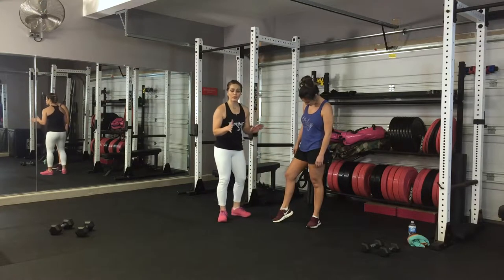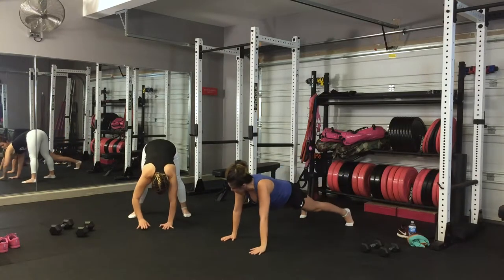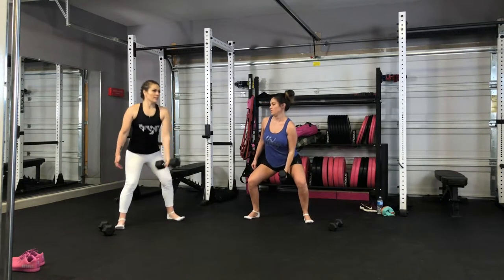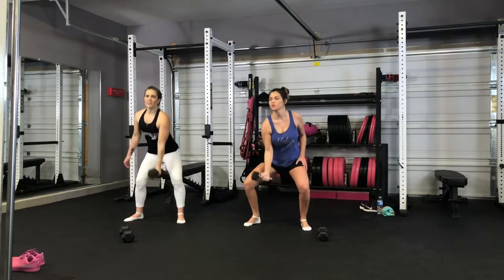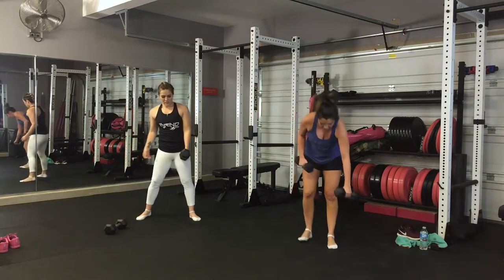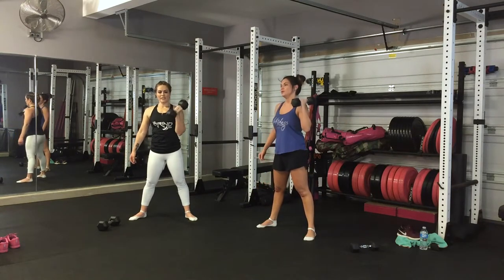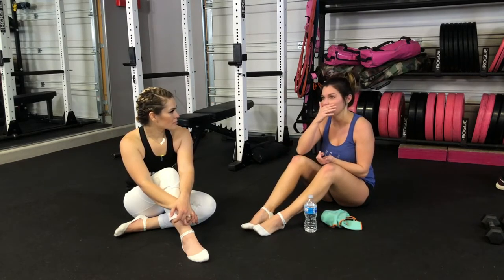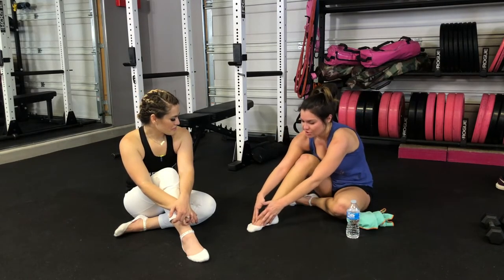Tone it all // Grind Babe // Let's Get Physical 30 mins